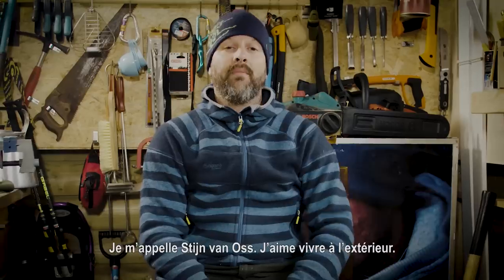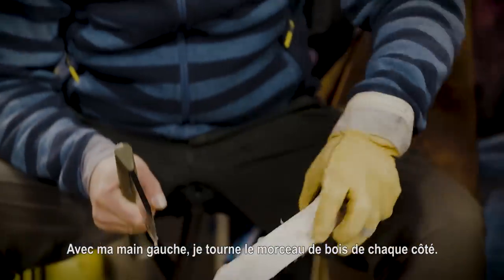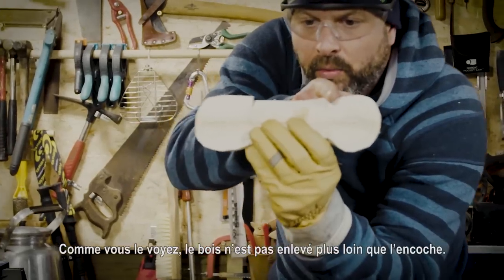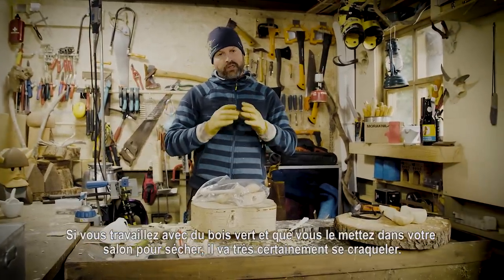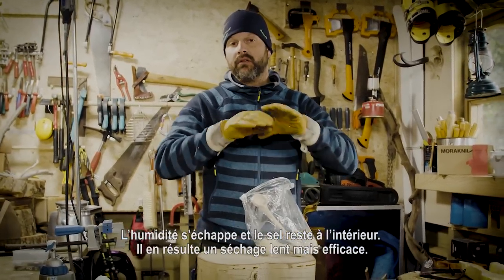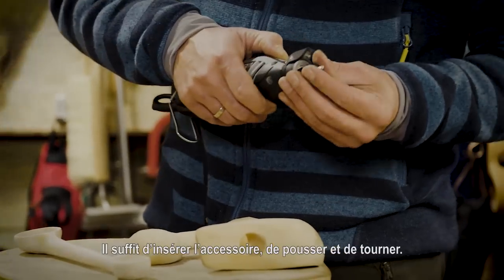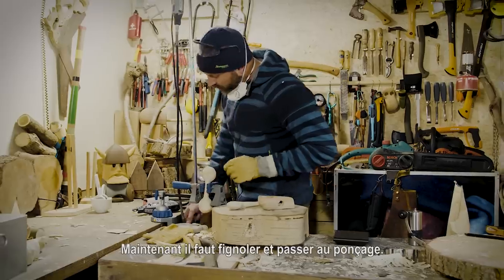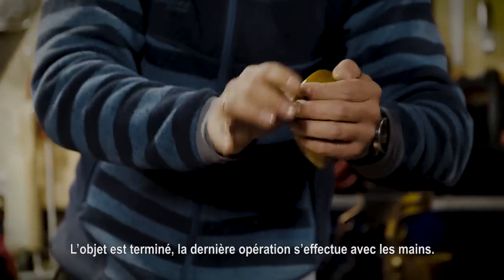Comment devenir expert en sculpture sur bois avec Dremel ?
Vous cherchez à booster vos talents en sculpture sur bois ? Saisissez vos outils et observez le spécialiste et maître néerlandais Stijn van Oss pendant qu'il vous guide dans son masterclass sur l'art de la sculpture de cuillère.

Apprenez les techniques spéciales requises pour maîtriser ce projet et créez vos cuillères en bois personnelles. Et ensuite votre inspiration pourra vous mener encore plus loin...